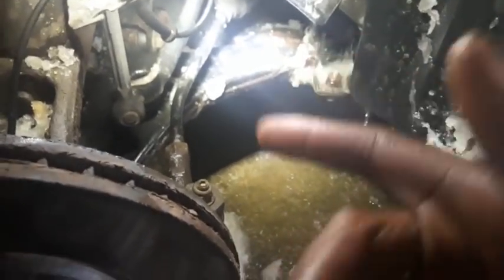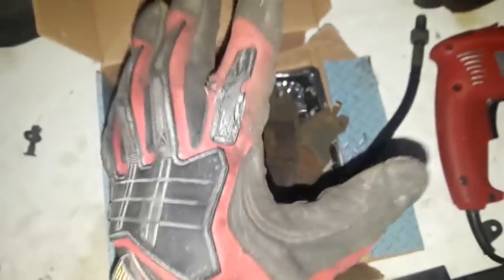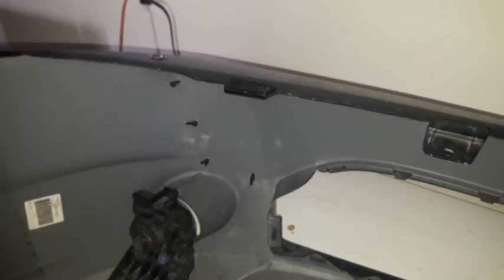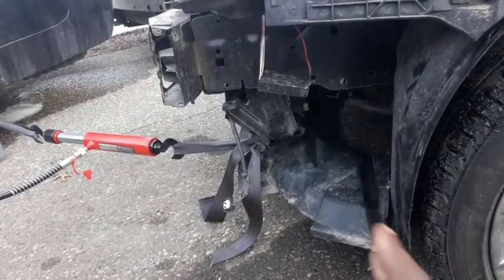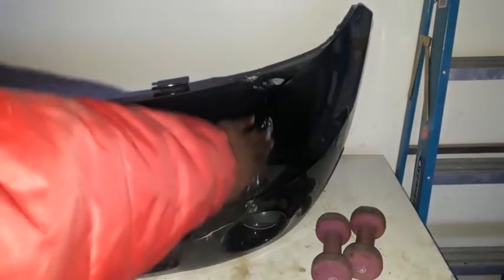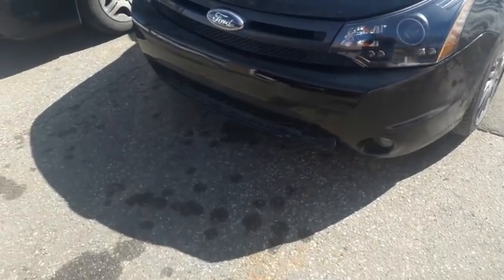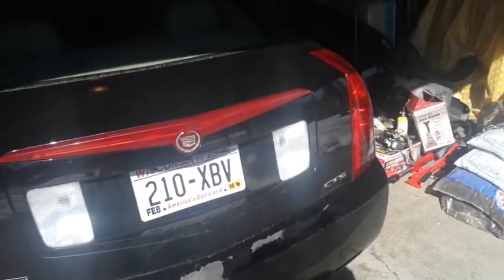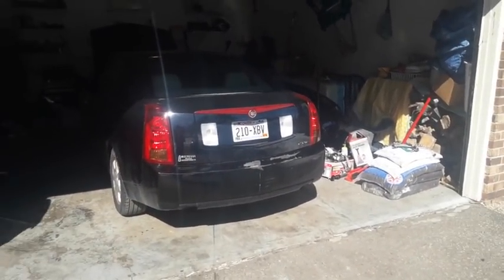The Copart 2010 Ford Focus Is Fixed!... Again